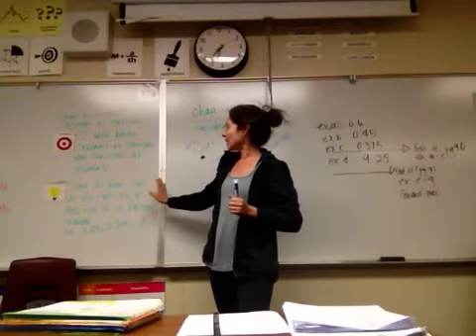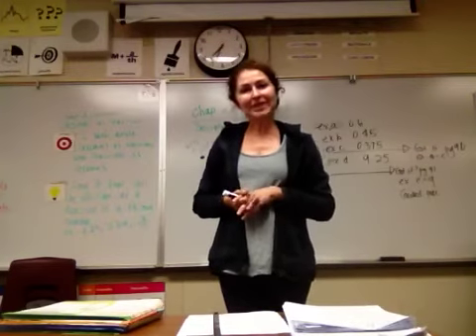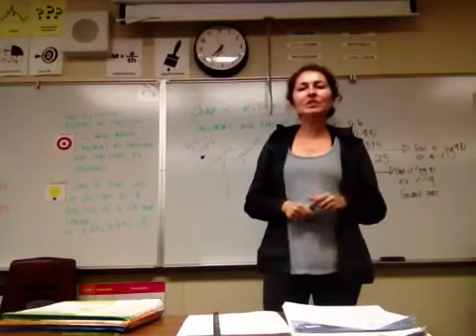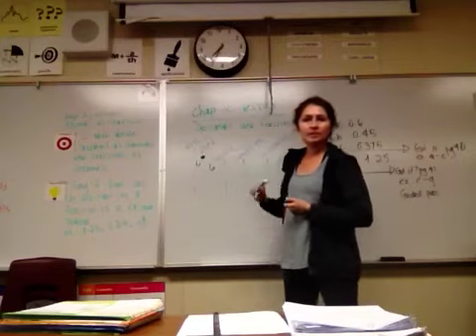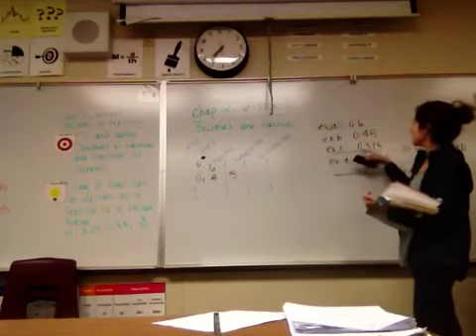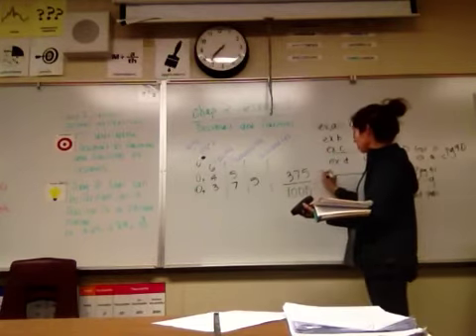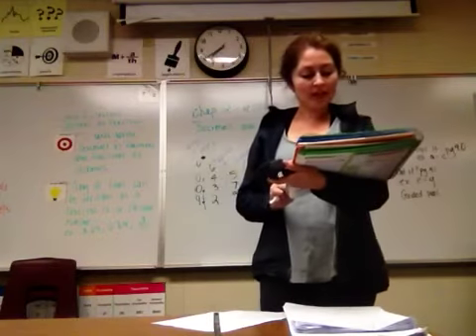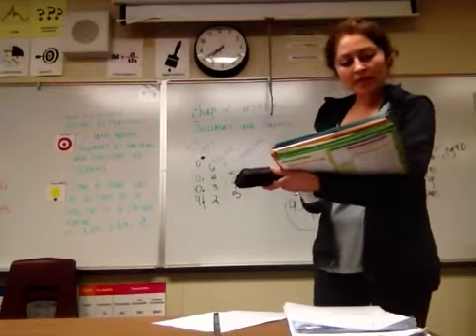Chapter 2, lesson 1, Fractions and Decimals